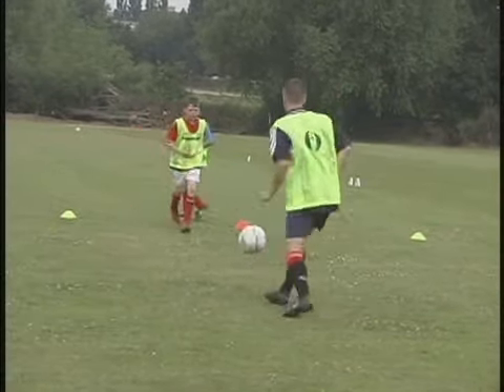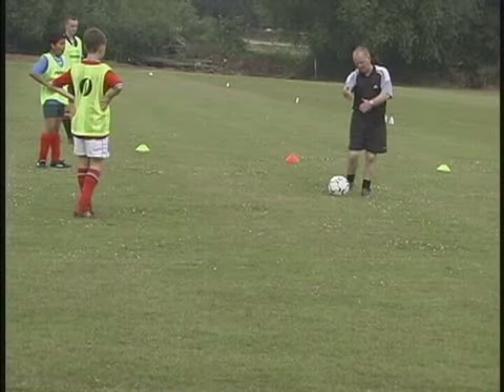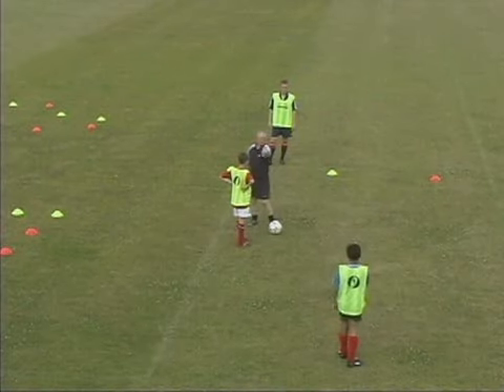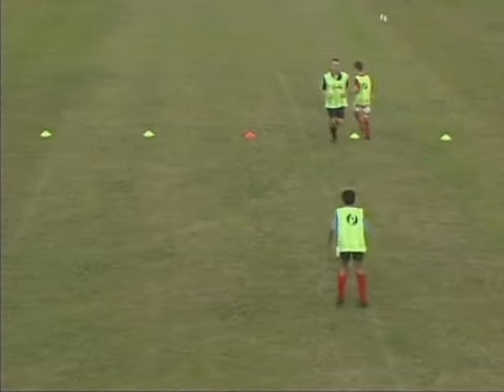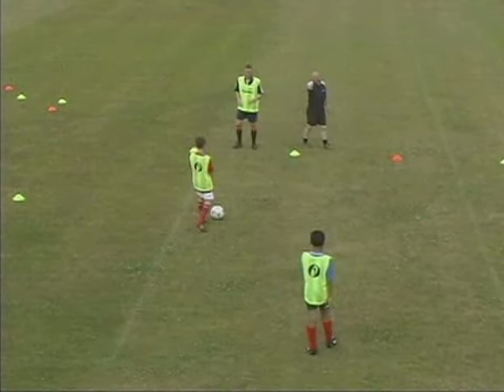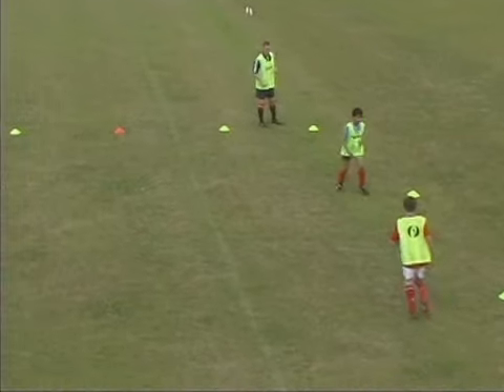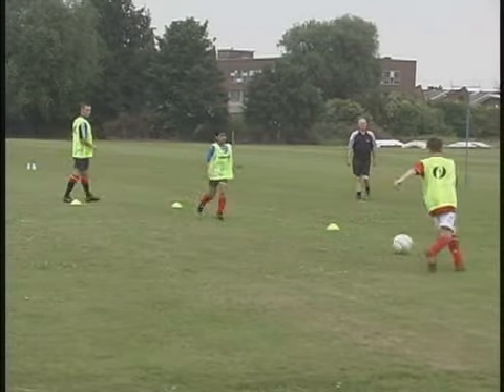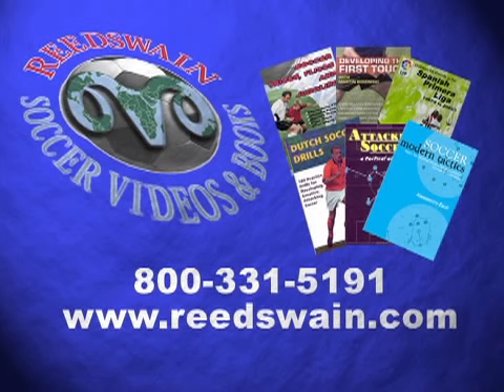Developing the First Touch (Clip)